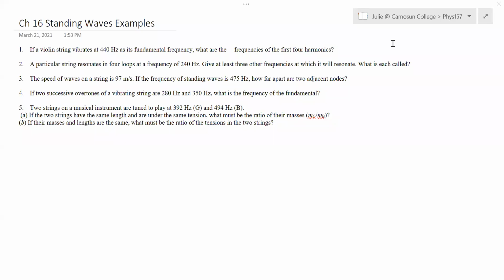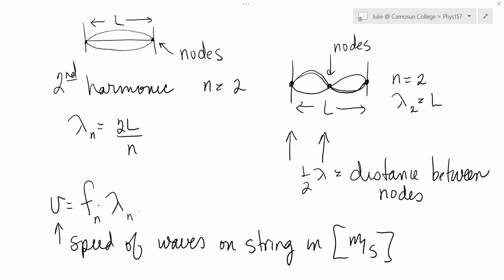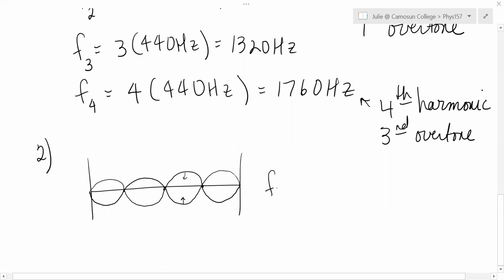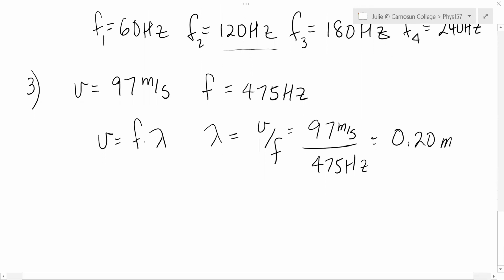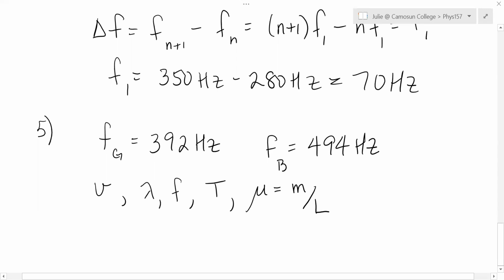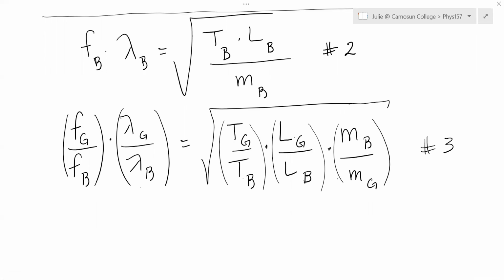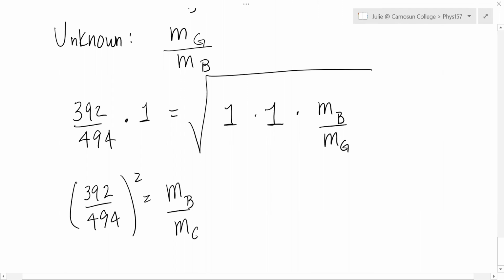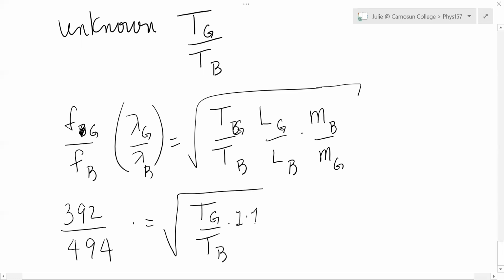Physics 157 Ch 16 Standing Waves Examples